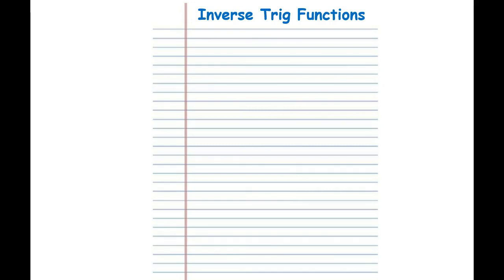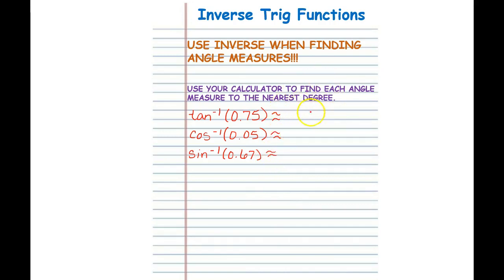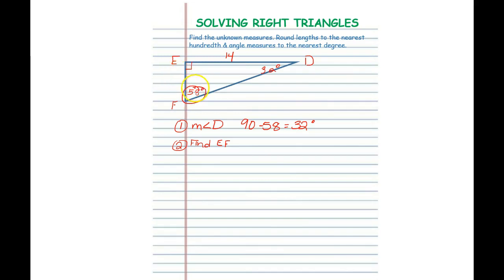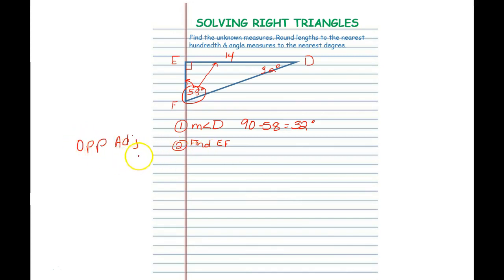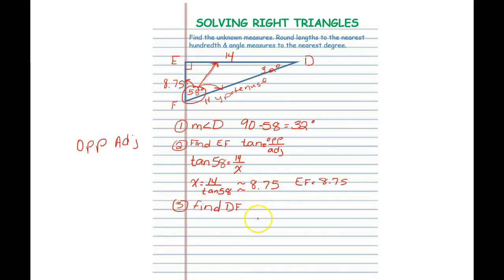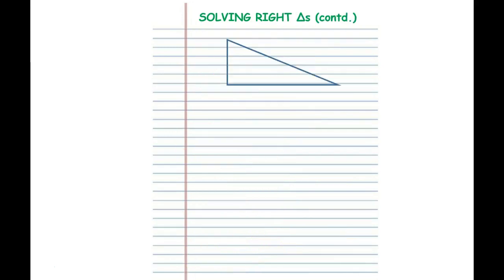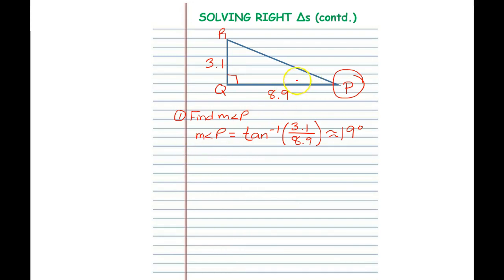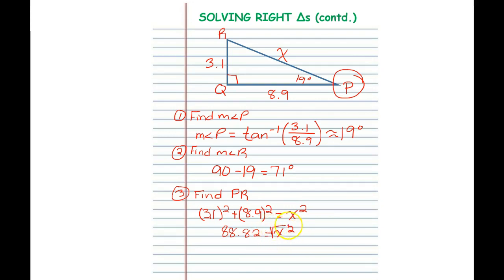PART 2-Trig Ratios -UNEDITED CLASSROOM LECTURE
Class Lecture NOT EDITED